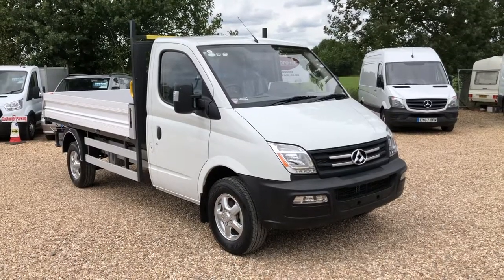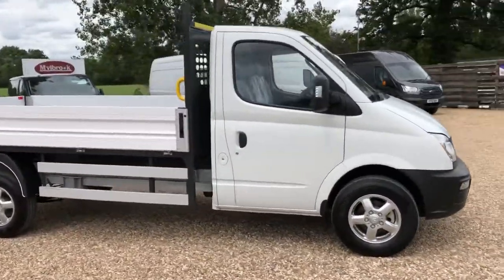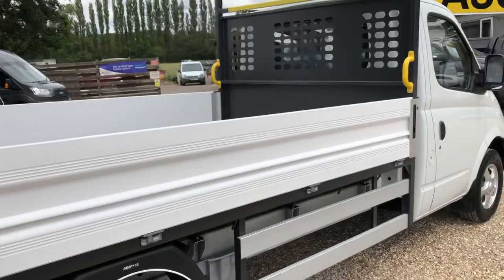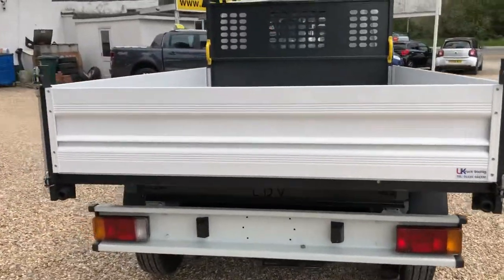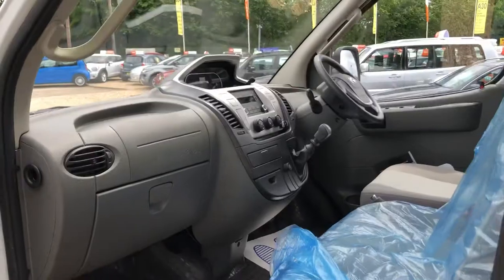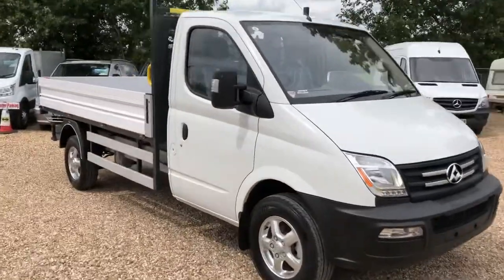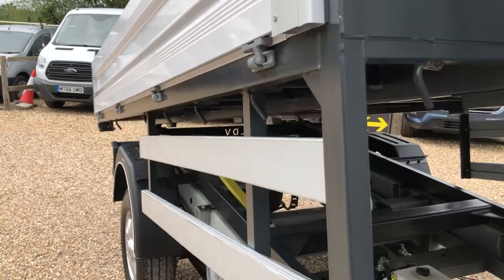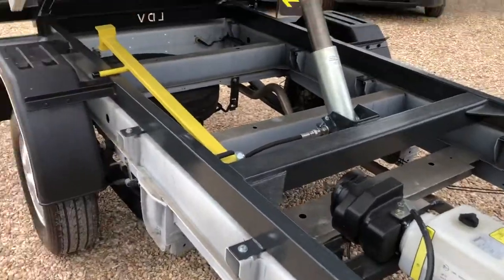LDV V80 2.5 TD L2H1 Tipper